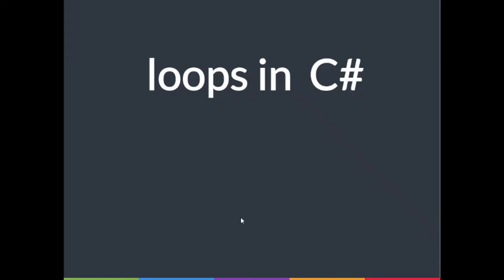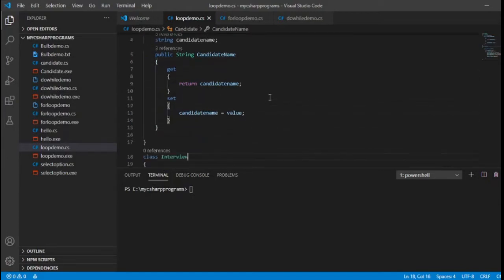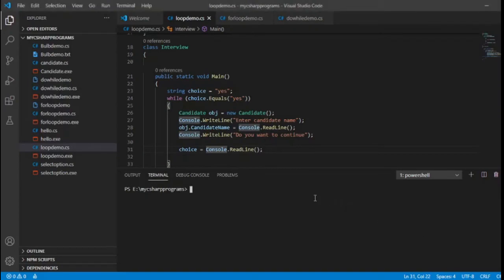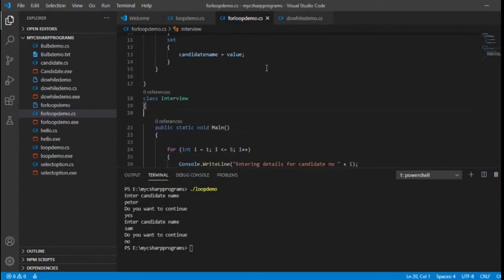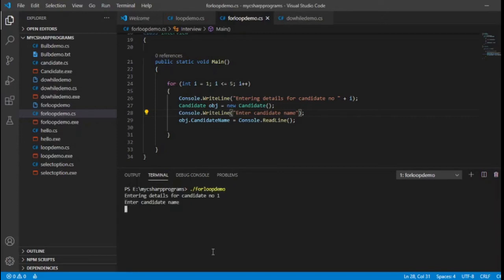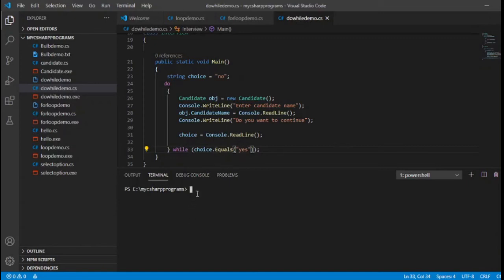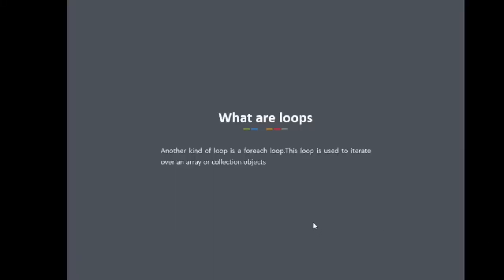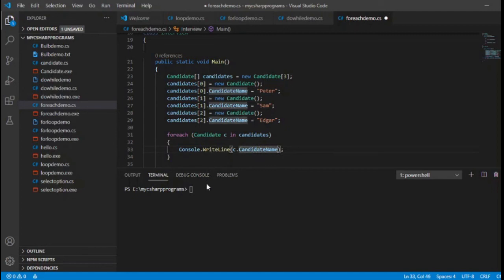loops in c#